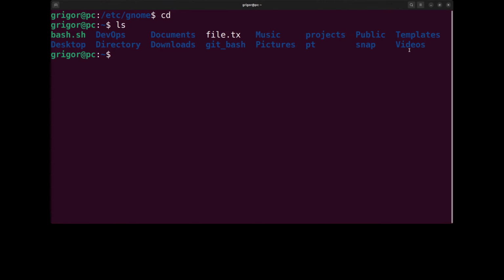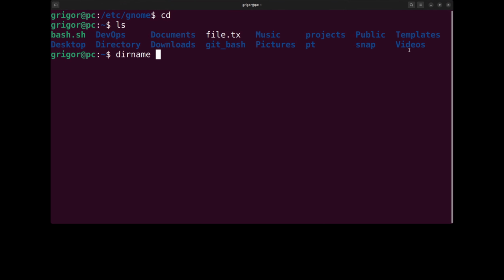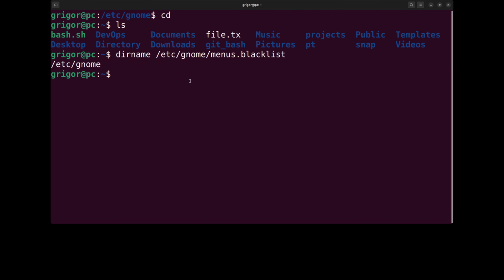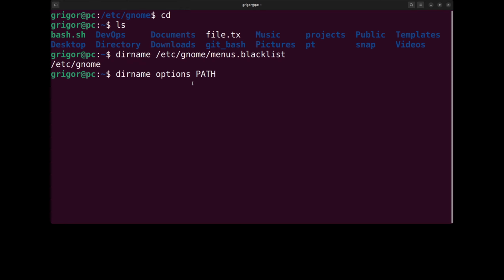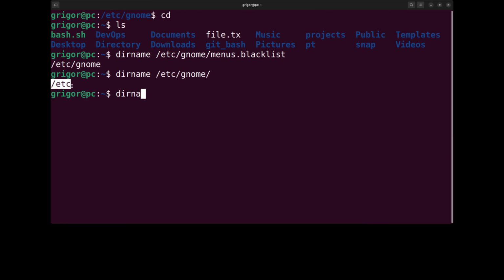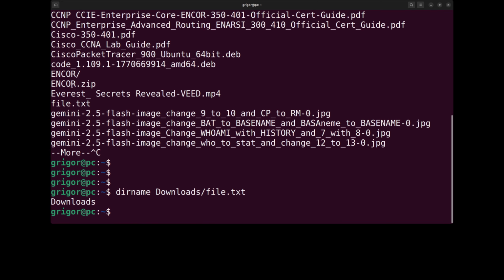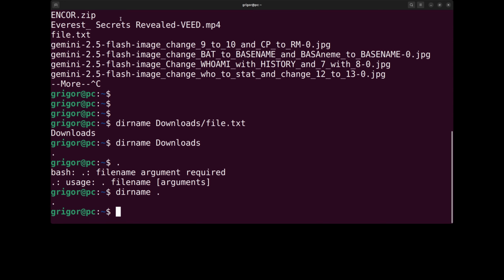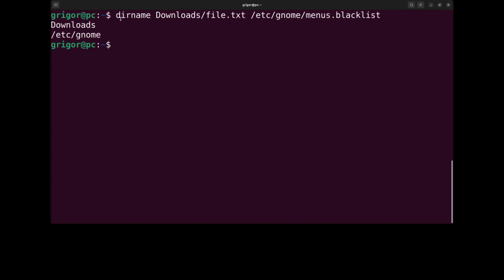19. command DIRNAME in Linux | linux crash course | linux from zero to advanced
📂 DIRNAME Command in Linux – Extract Directory Path Like a Pro
In this lesson, we explore the dirname command in Linux — a simple yet powerful utility used to extract the directory portion of a file path.
The dirname command is extremely useful in shell scripting, automation, and DevOps workflows where you need to dynamically manipulate file paths. Whether you're writing Bash scripts, building CI/CD pipelines, or managing Linux servers, understanding dirname helps you handle paths cleanly and efficiently.

Mastering small utilities like dirname builds strong command-line fundamentals — and strong fundamentals build great engineers.

🚀 Follow SRE Chronicles for structured Linux, SRE, DevOps, and Cloud content from beginner to advanced level.